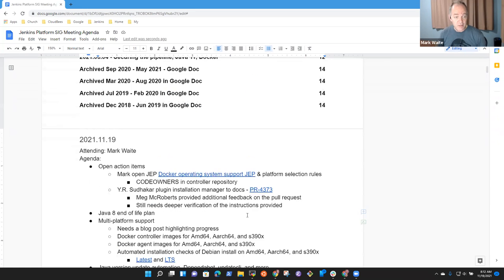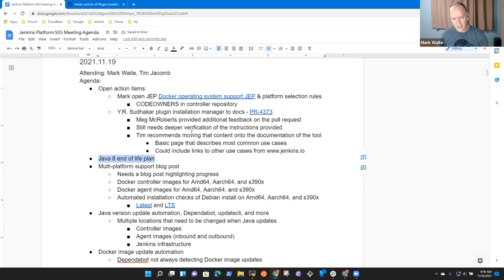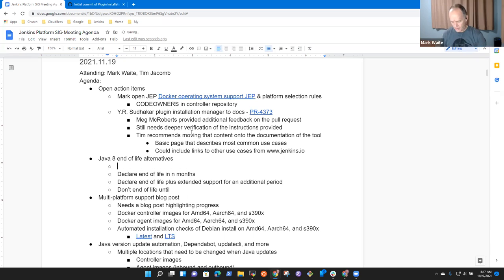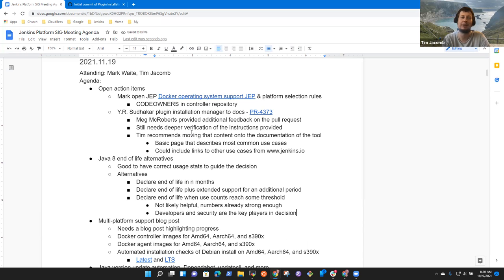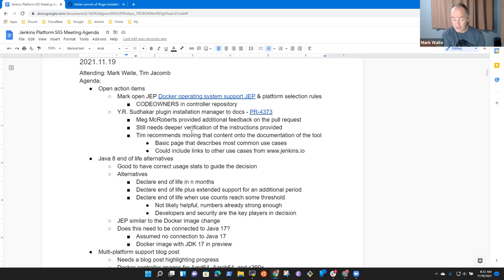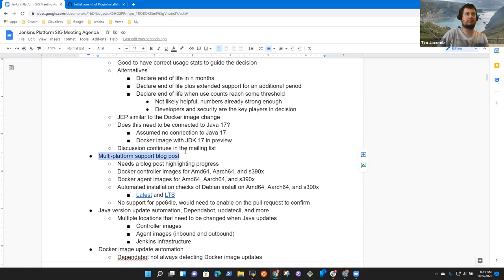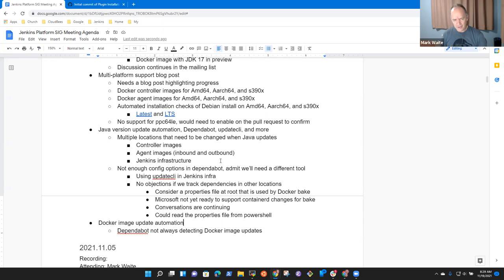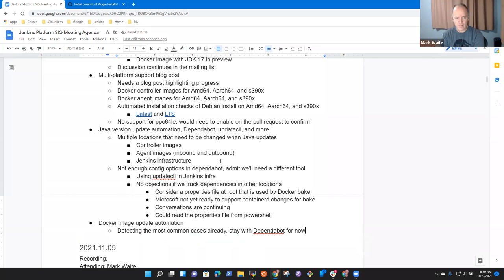2021 11 19 Platform SIG